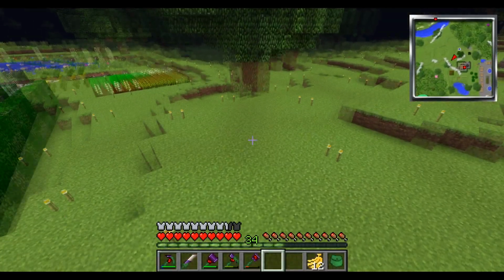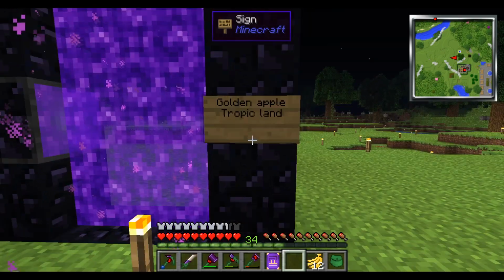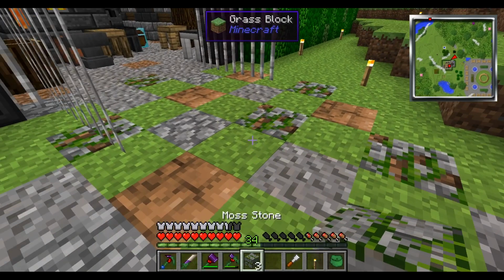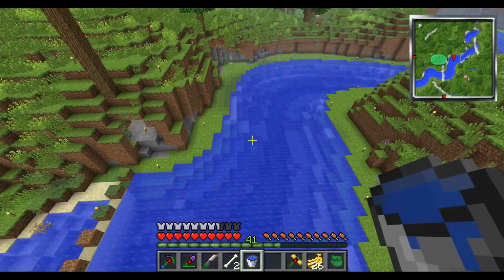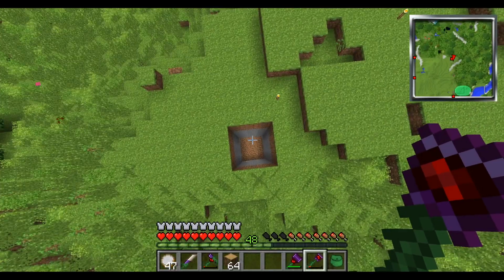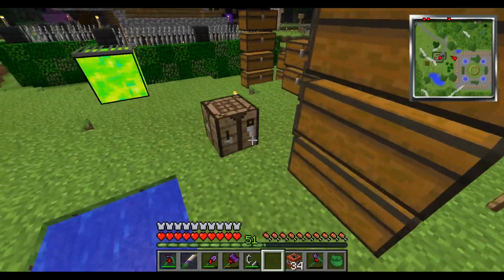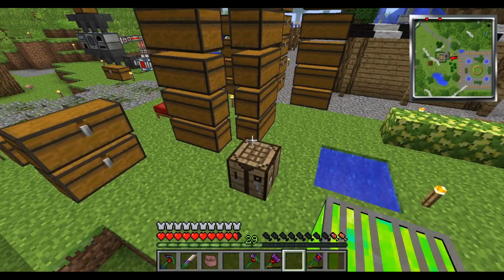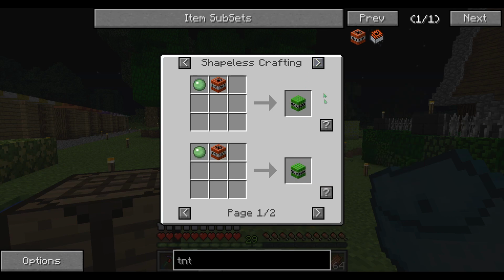Minecraft AOTBT Mod Pack - Farm Preparation. #17.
This episode took probably the longest to make yet, judging by the time it took to get this massive job done!